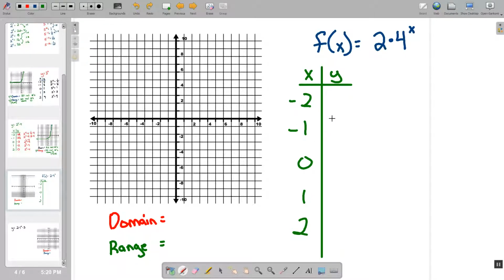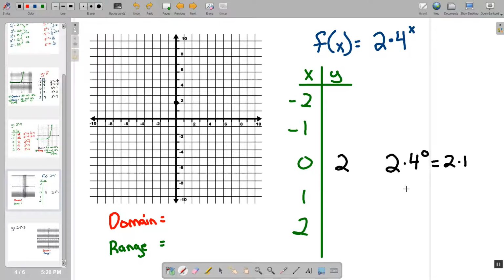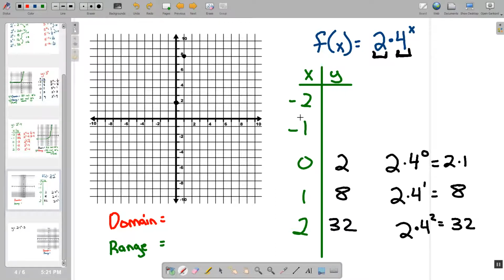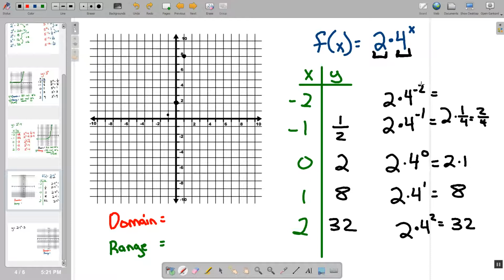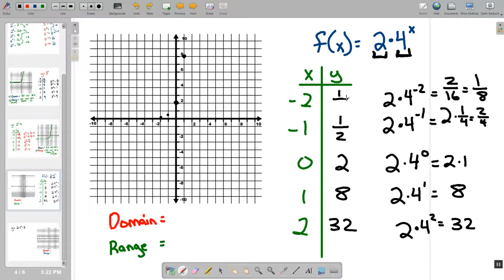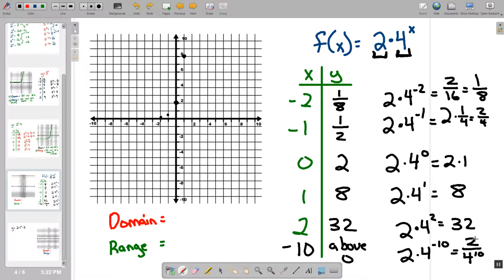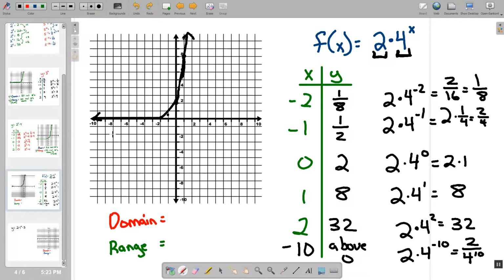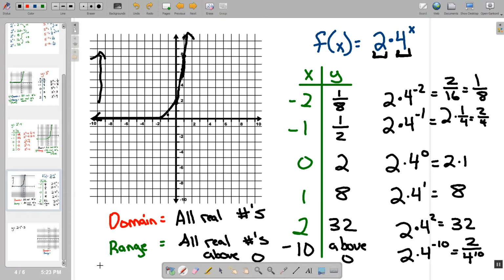G.1 - Graphing Exponential Functions Retake